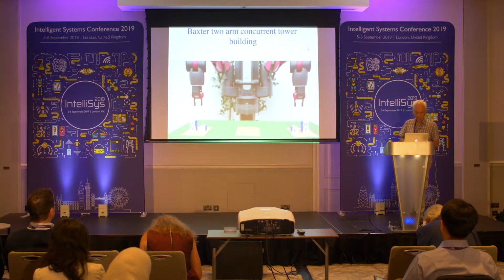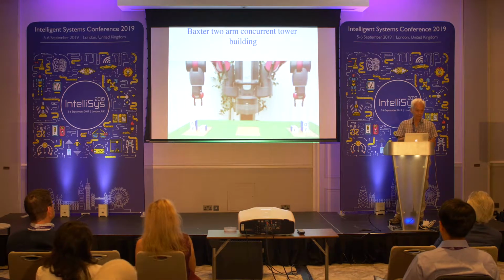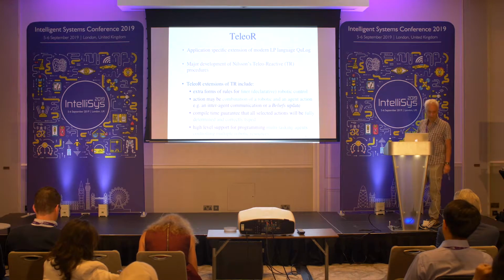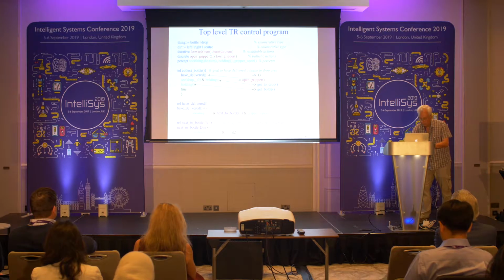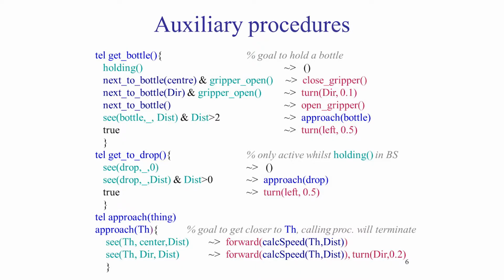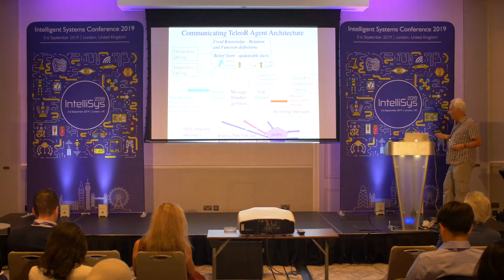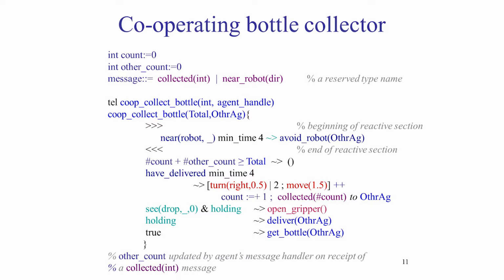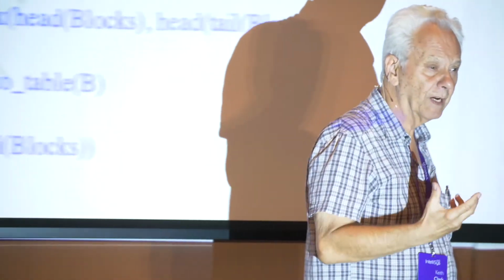Rule Control of Robotic Agents - Keith Clark, Imperial College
The robotic agents are programmed in two rule based languages: QuLog  and TeleoR. They communicate using a logic based pub/sub and addressed message routing server, Pedro.
QuLog is a flexibly typed rule language for programming multi-threaded communicating agents.  Its declarative subset of relation and function defining rules is used for encoding an agent’s dynamic beliefs and static knowledge. Its imperative rules are used for implementing an agent’s multi-threaded architecture, for updatinn the dynamic beliefs, and for inter-agent communication.
TeleoR is an application specific extension of QuLog for programming task threads that control robotic devices. It is a major extension of the T-R language proposed by Nils Nilsson., itself a descendant of  generalised hierarchical triangular table action plans of the first cognitive robot Shakey. TeleoR programs comprise sequences of guarded robotic action rules, G ~ A, clustered into parameterised procedures. G is a QuLog query to the agent's dynamic beliefs. A is a robotic action, optionally paired with an agent action, or it is a call to a TeleoR procedure, including a recursive call.